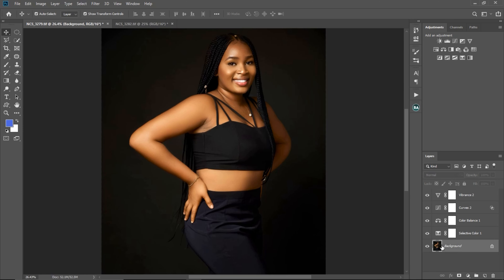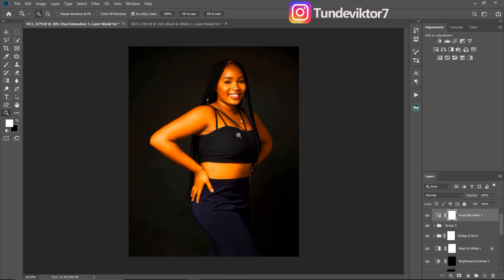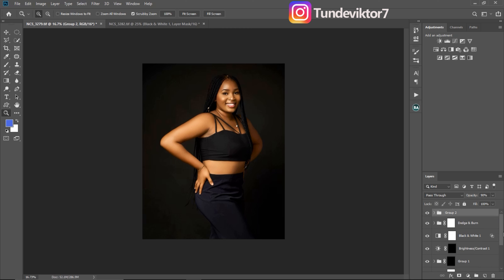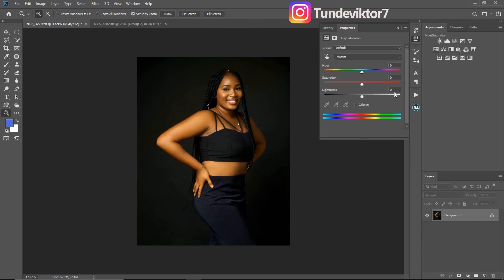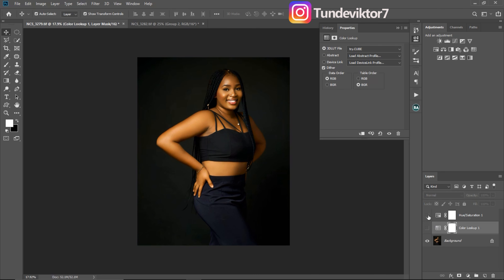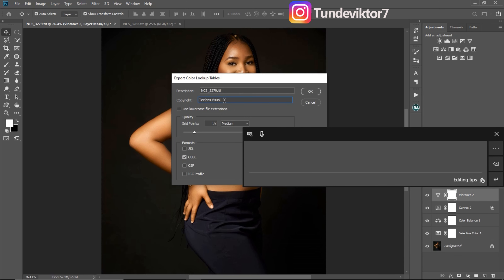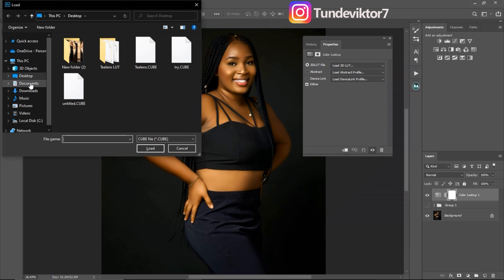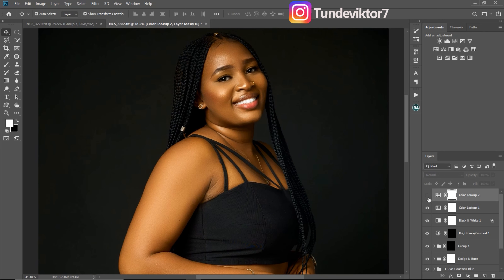HOW TO SAVE COLOR GRADING LUT IN PHOTOSHOP | HOW TO CREATE LUT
Many photographers sometimes wonder how to save a good color grading when retouching so they are apply it to another image in the future to save a lot of time, in this tutorial i explained in details how  to create and save color grading LUT in Photoshop.

CREDITS
●photo by Tunde Victor

Musician: LiQWYD